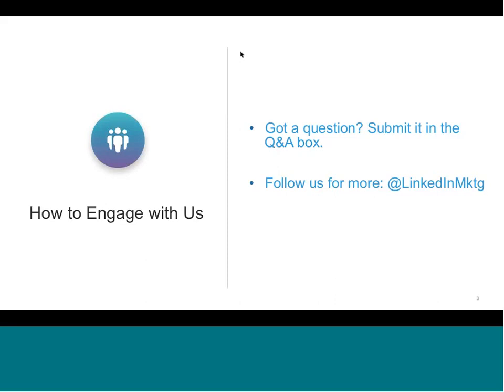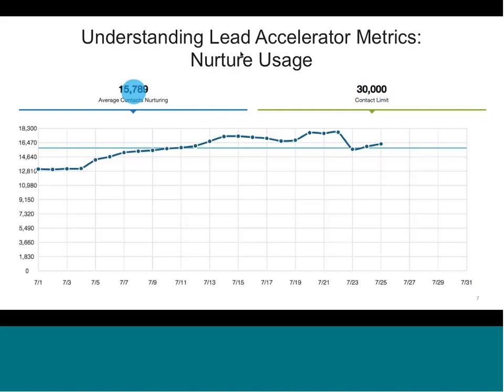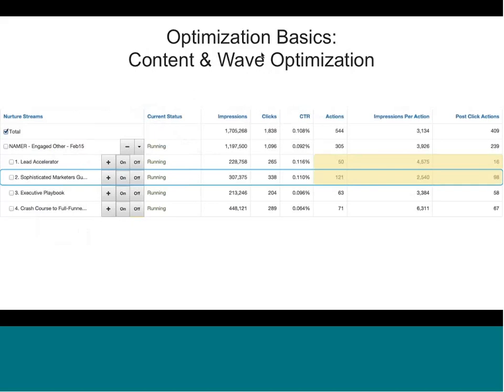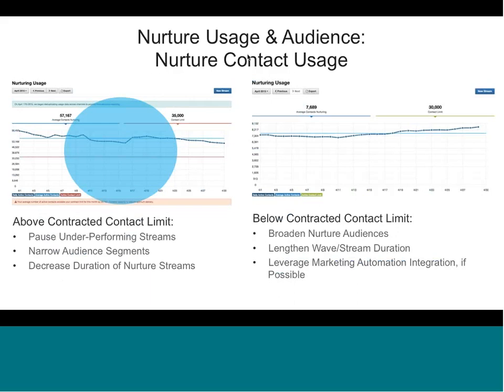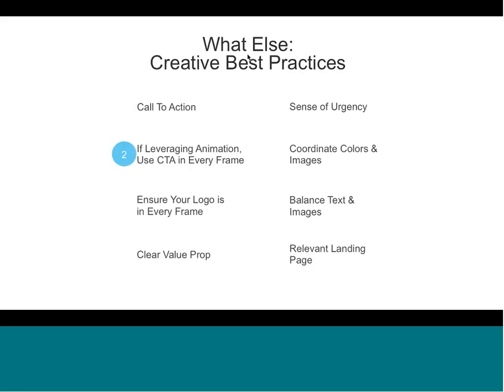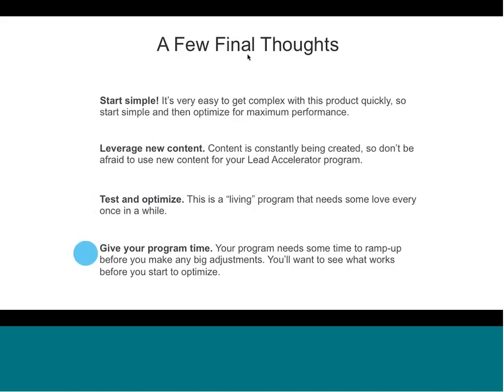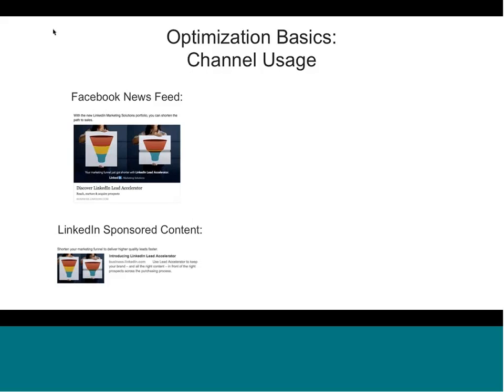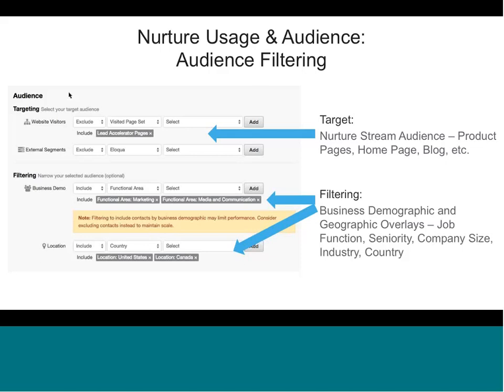Optimization Tips for LinkedIn Lead Accelerator Customers